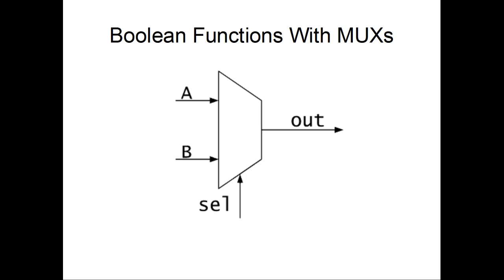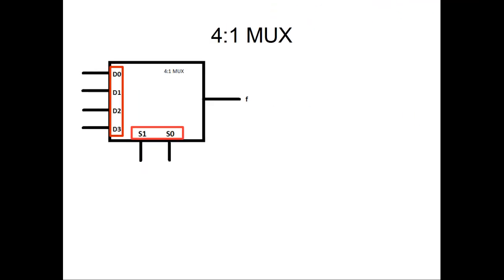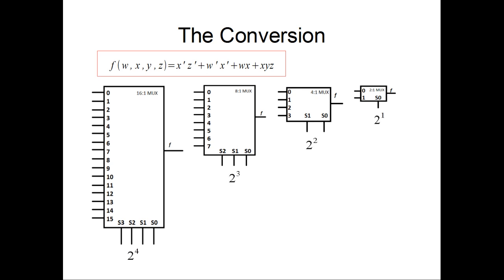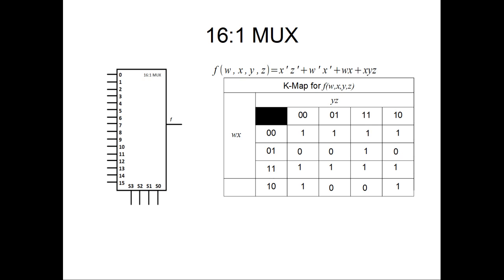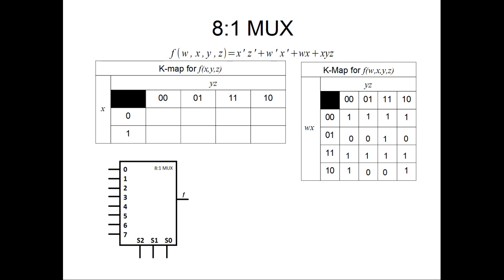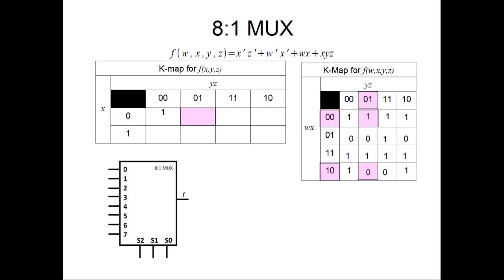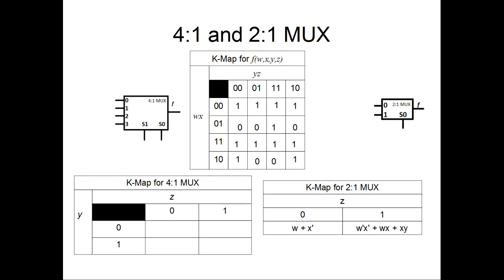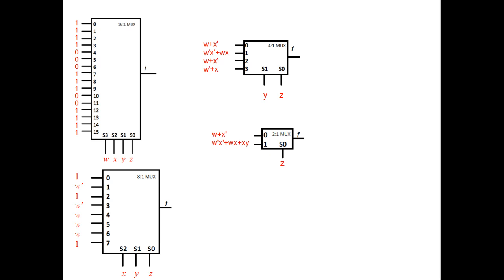Expressing Boolean Functions with MUXs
Implement a boolean function using different sizes of MUXs